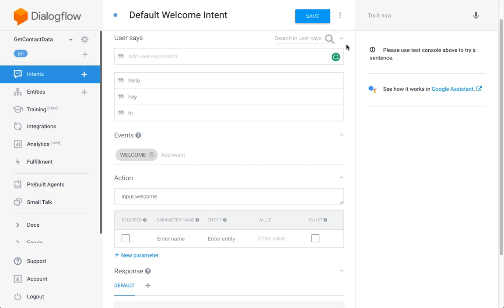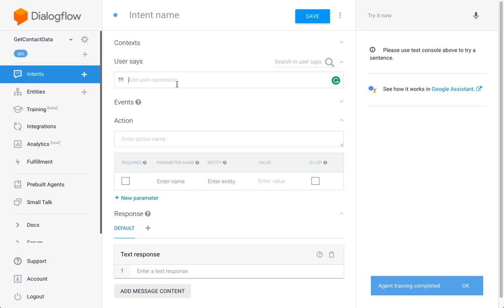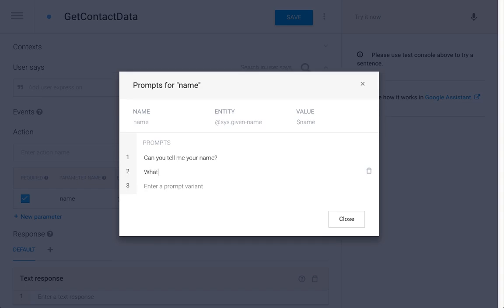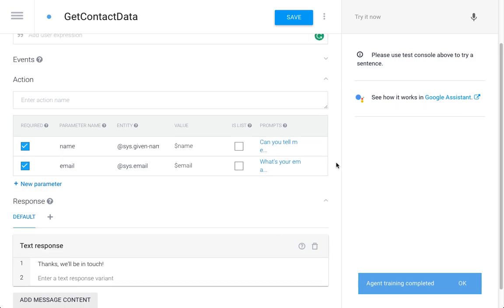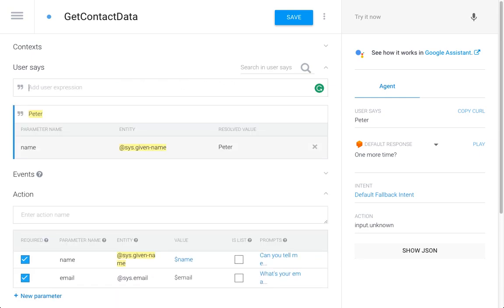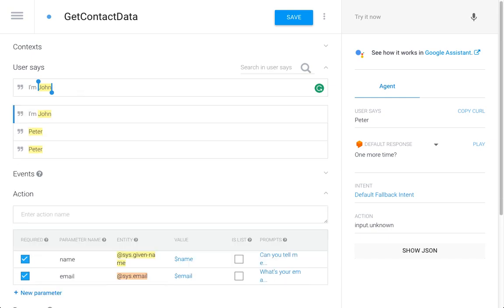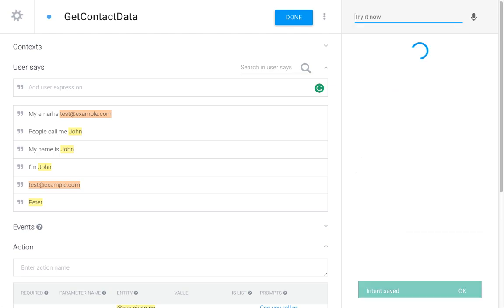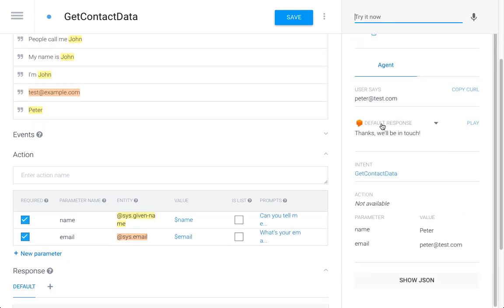Dialogflow Chatbot - Slot Filling - Getting a User's Contact Data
In this video, I'm demonstrating how to implement slot filling using Google Dialogflow to obtain a user's contact data.

Get started with your bot development by purchasing my order bot template & PDF documentation